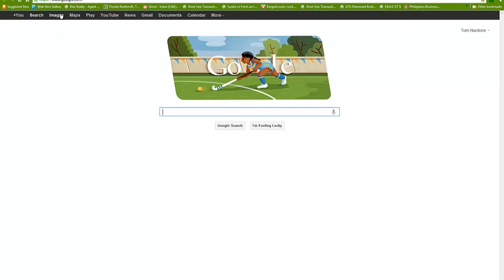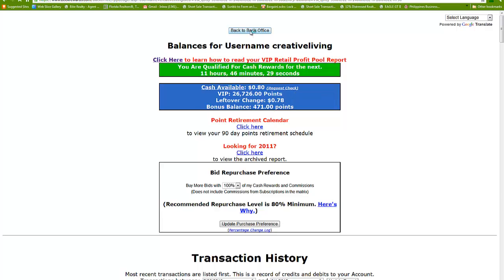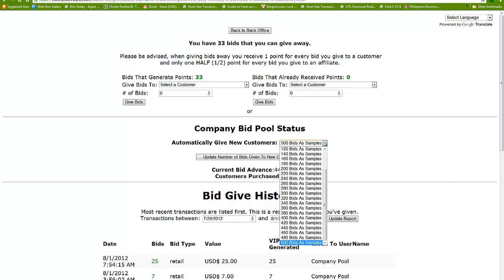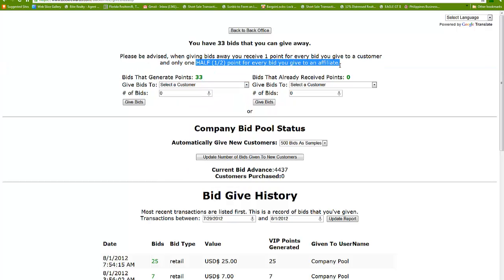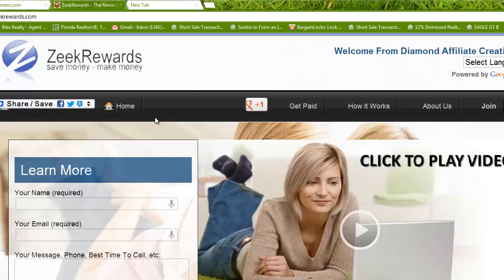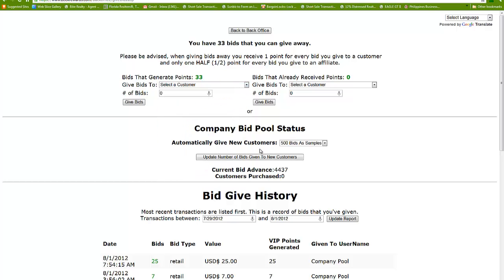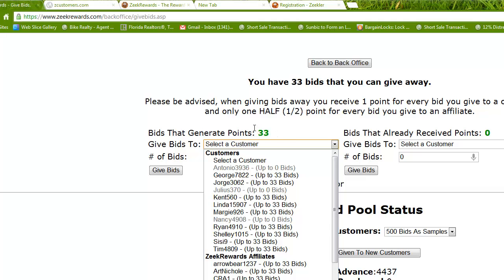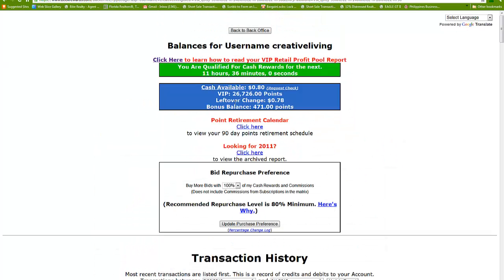Zeek - How to get customers to give your bids to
Follow these steps to get Zeek cutomers to give your bids to